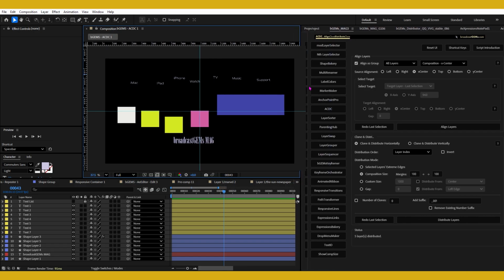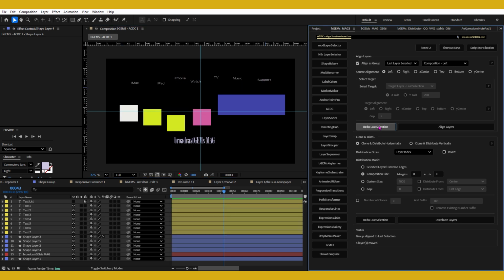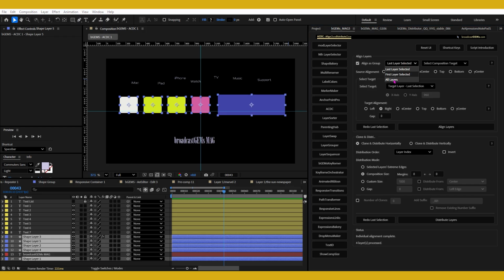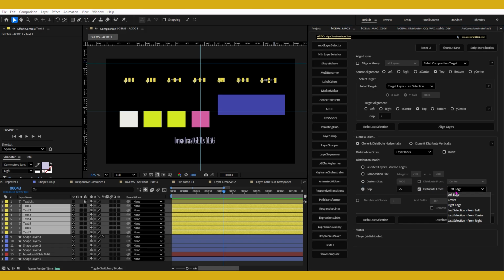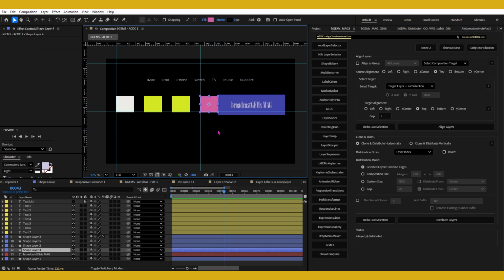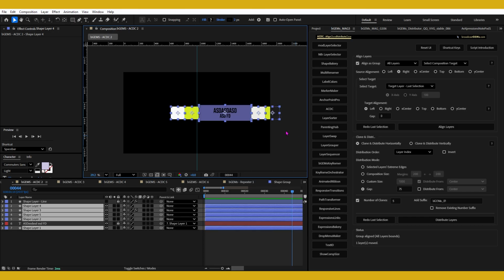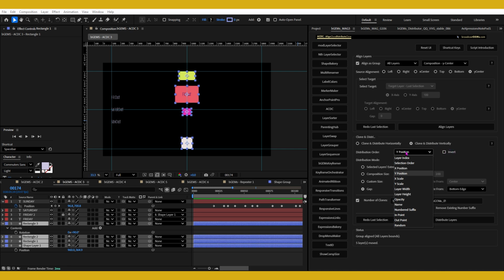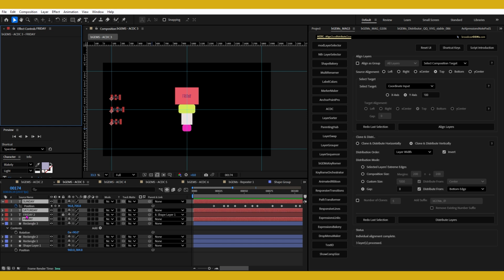bGEMs MAG3 - After Effects Tutorial - AE's Best Align & Distribute Tool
bGEMs MAG3 - is the third rendition of broadcastGEMs MAG (Make Ae Great), a Multiscript Add-On for After Effects - and there are still lots more to come.

ACDC was designed to be a robust and powerful Align & Distribution Tool for After Effects. It was designed for a multitude of realworld use-cases to craft pixel-accurate layouts with alignment and distribution features that professionals require.